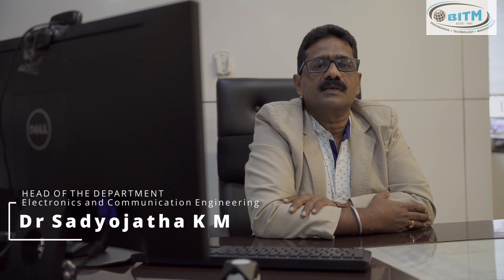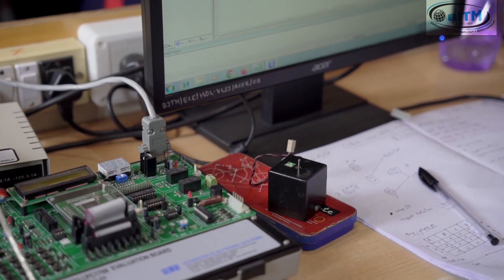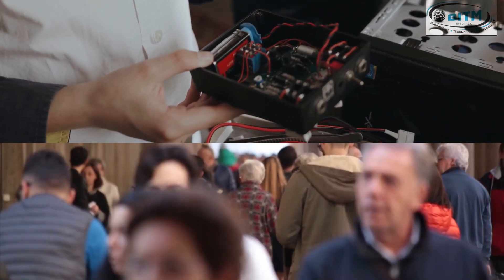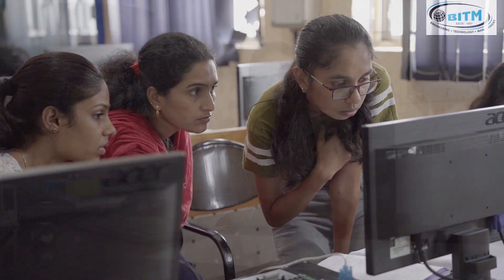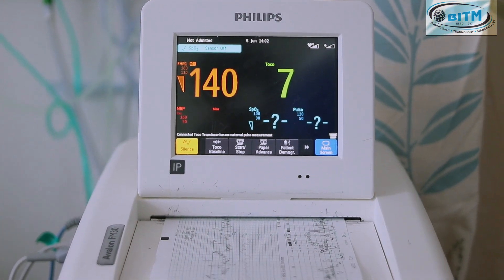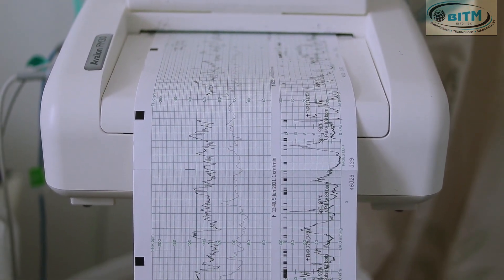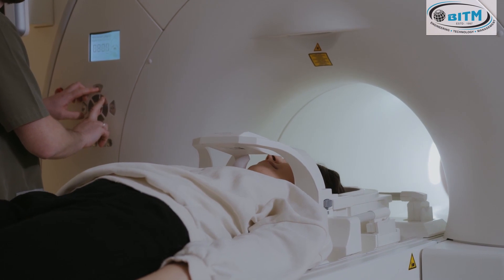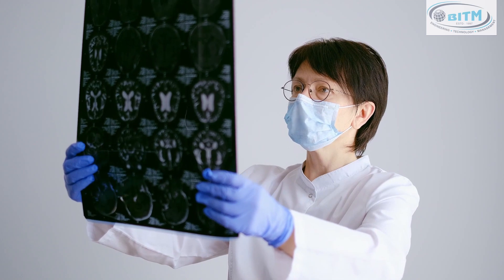Electronics & Communication Engineering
If you are looking for a career in engineering and technology I have some suggestions to make. I have tried to highlight the importance of opting Electronics and Communication Engineering in this short video. Wish you all the best for your upcoming challenges.